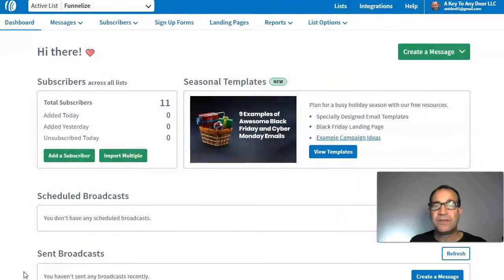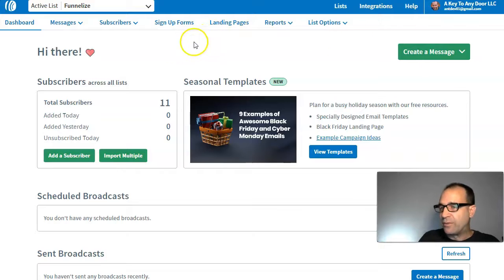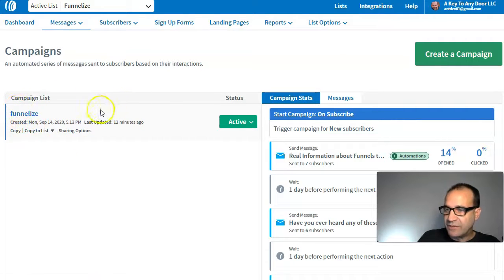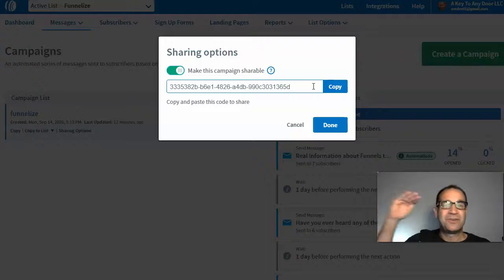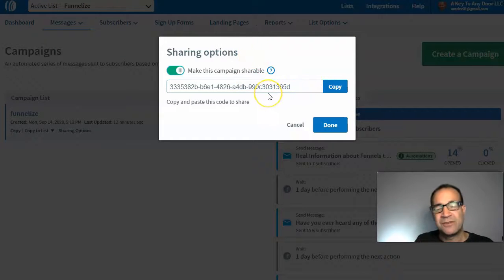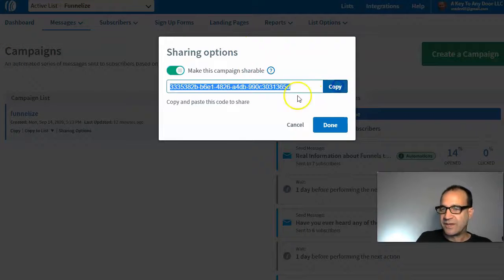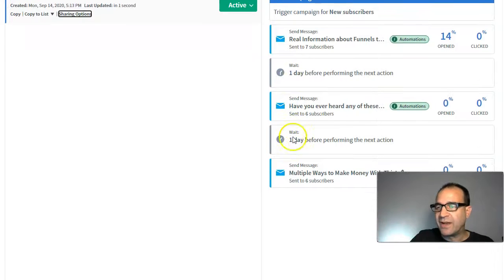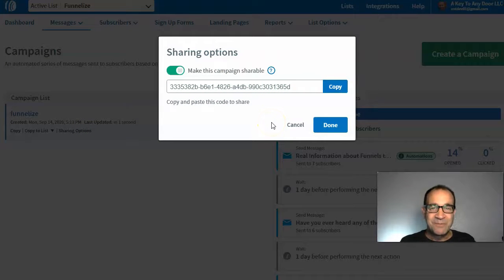How To Share An Aweber Emailing Campaign In 6 Easy Steps For Beginners 😀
How To Share An Aweber Emailing Campaign In 6 Easy Steps
Also, Here's a link with to some information about a training that i mention in the video that i think could be a real help to any online business...

In this video we'll dig into some information about our topic, How To Share An Aweber Emailing Campaign In 6 Easy Steps, I'll take you in and show you what i put together, and I'll conclude with my sum-it-up-ery.
Here's a link to Aweber if you want information

Sharing an Aweber campaign in 6 steps as demonstrated in the video
    1  login
    2  locate the campaign you want to share
    3  open campaign
    4  click sharing options
    5  toggle "Make this campaign sharable" to on
    6  copy the code and share

For a way to mmo you may not have considered yet

If you are interested in a course to learn how to create your own products you can sell online then check this out.